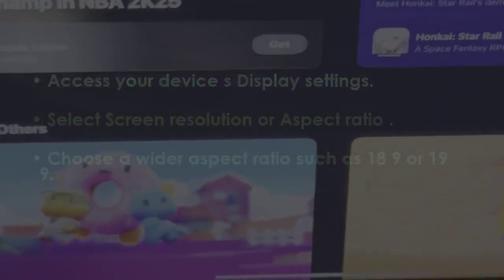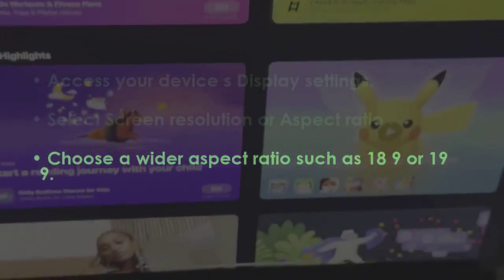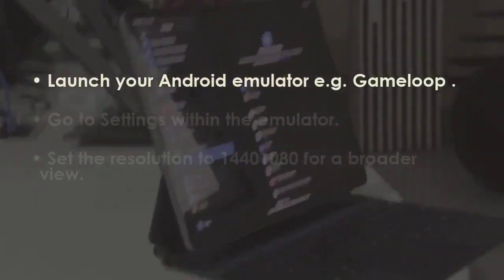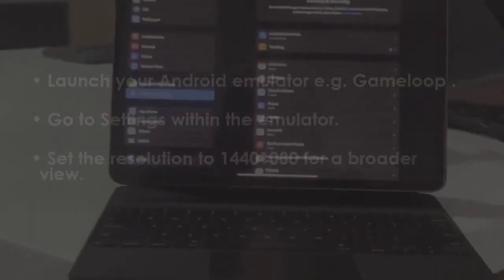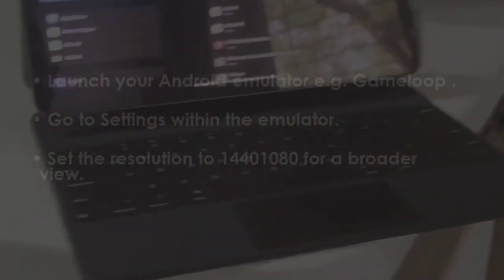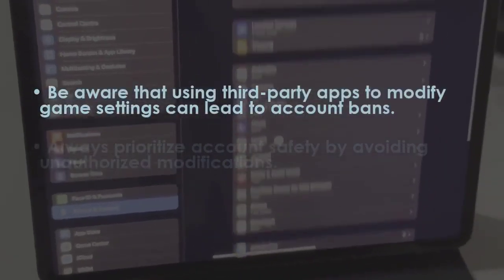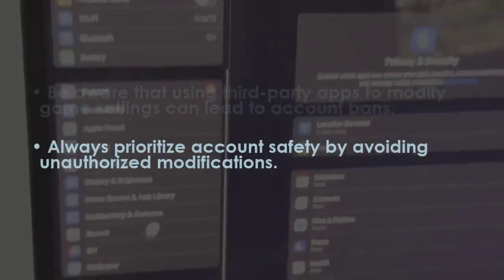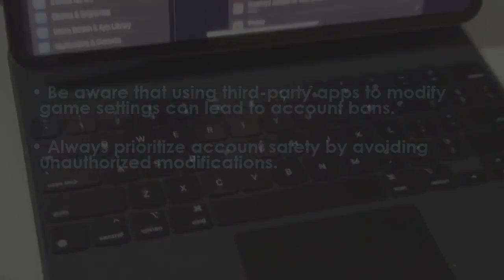HOW TO SWITCH IPAD VIEW IN PUBG MOBILE